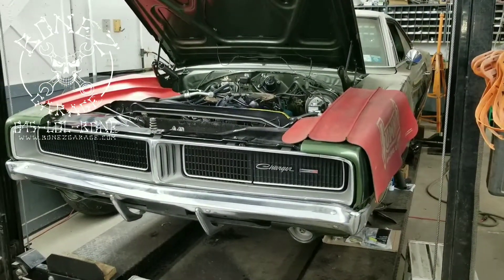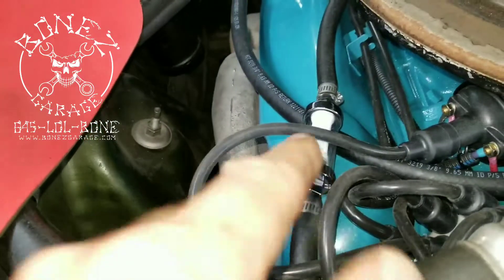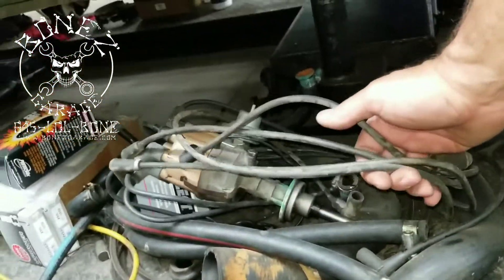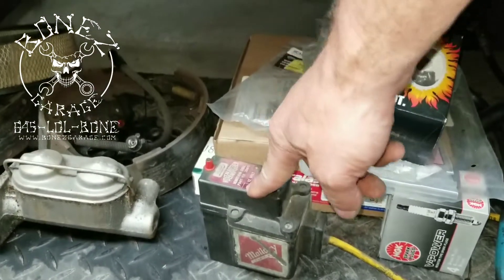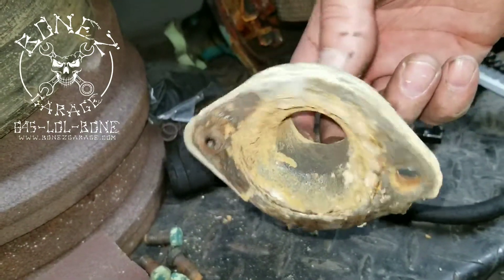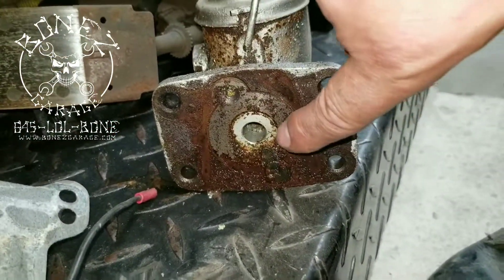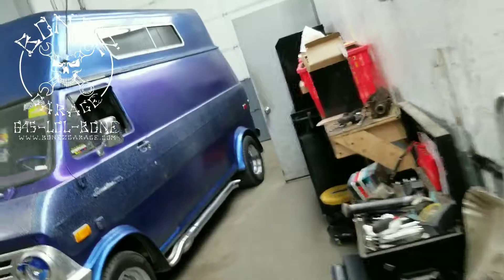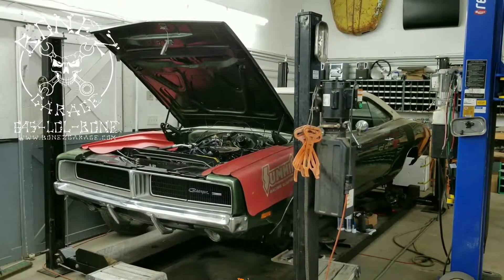1969 Charger S/E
1969 Charger S/E we are going over some of what we have done and some of the  old parts and why we replaced them. BonezGarage.com